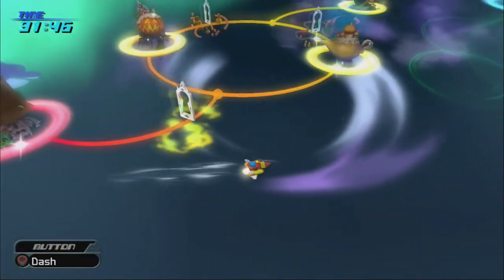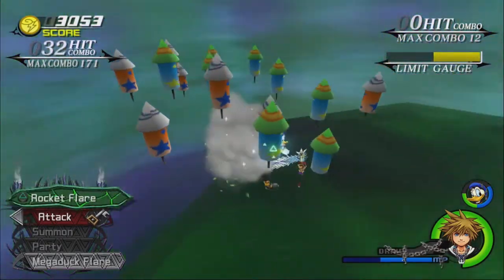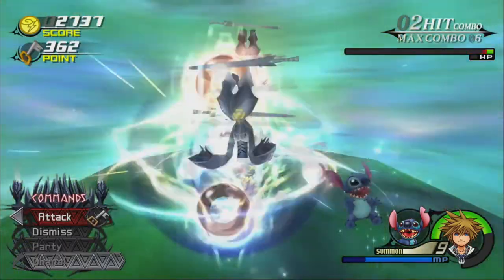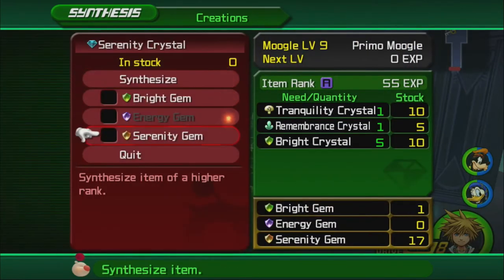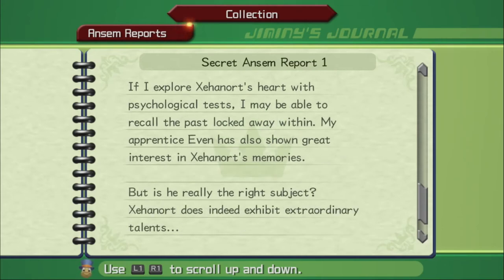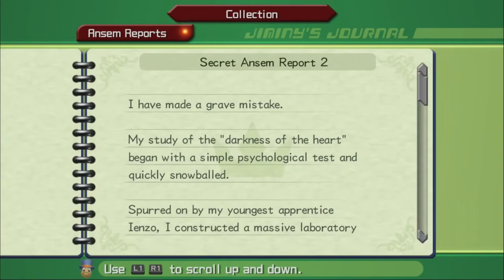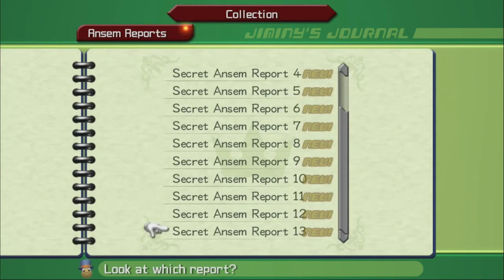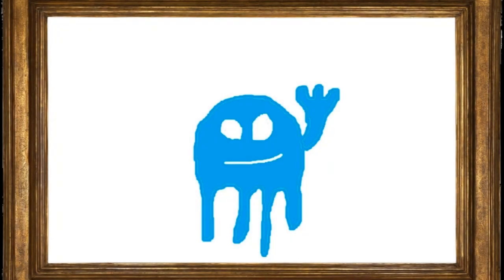Kingdom Hearts II Final Mix Bonus 5: Paradox Cups, Level Grinding, and Secret Ansem Reports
Today we clear the 3 main Paradox Cups, reach level 99, make a bunch of synthesis stuff, and read every Secret Ansem report that I totally forgot to read as I went.